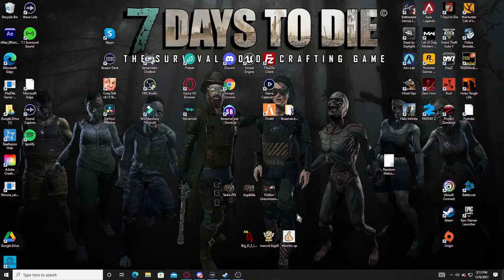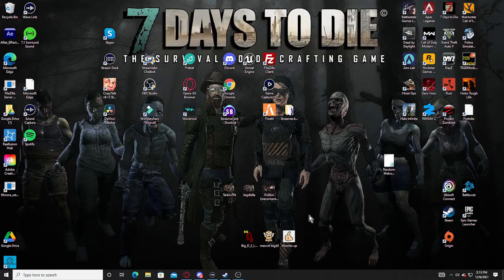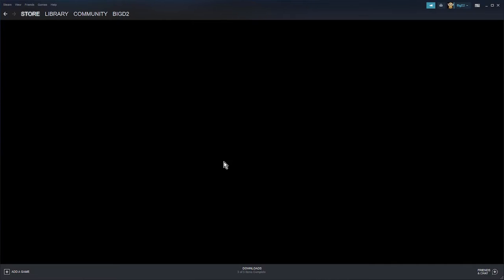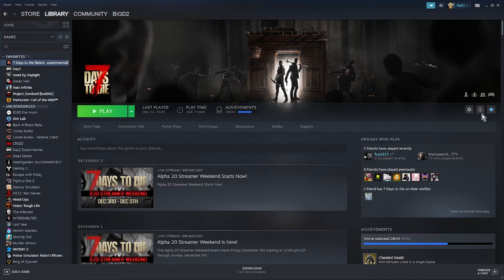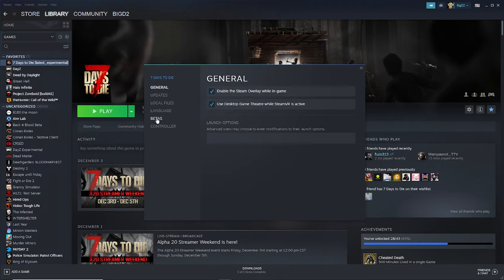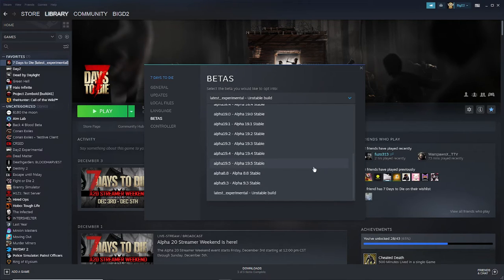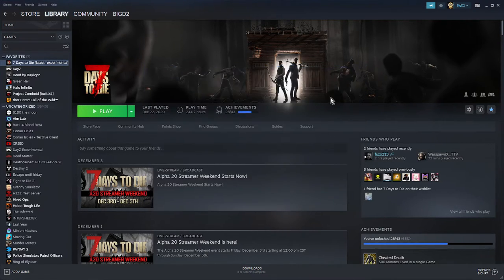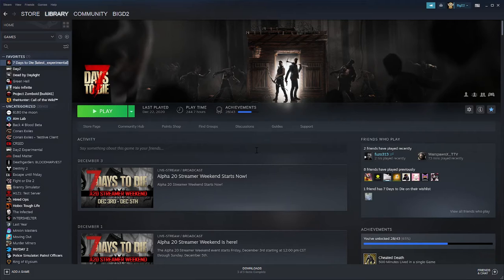How to Opt into Alpha 20 Experimental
This video will show you how to opt into Alpha 20 Experimental build for 7 Days to Die!

I create amazing content on other platforms and my links can be found here: